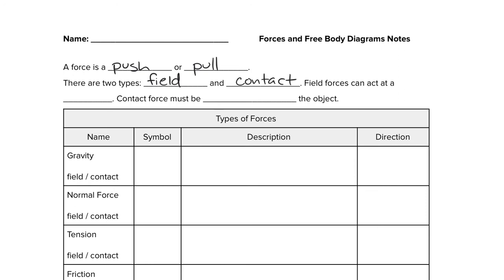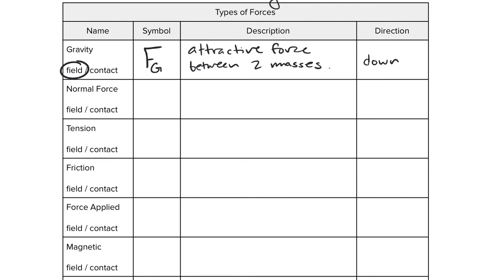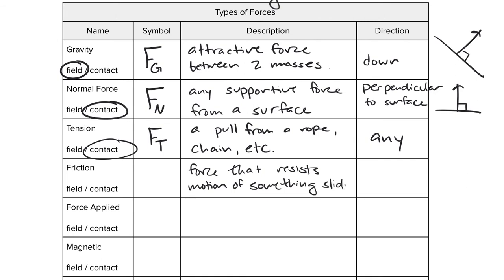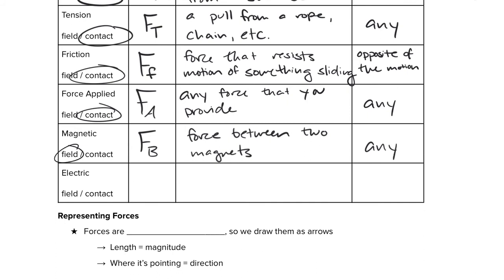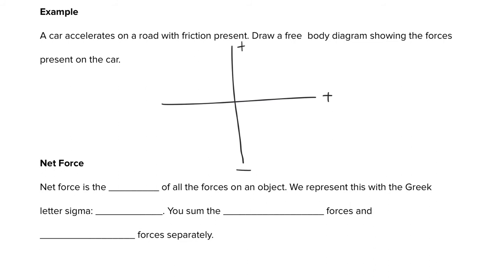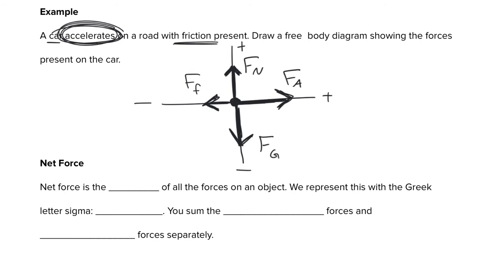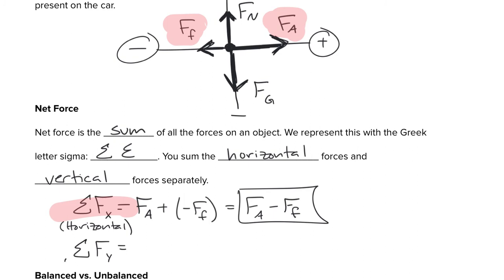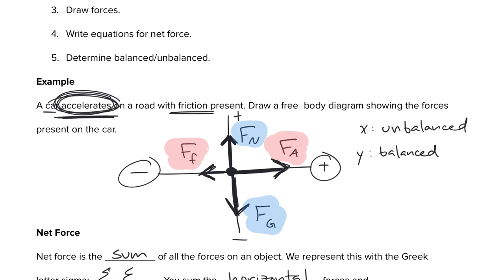Free Body Diagrams Notes - Honors Physics